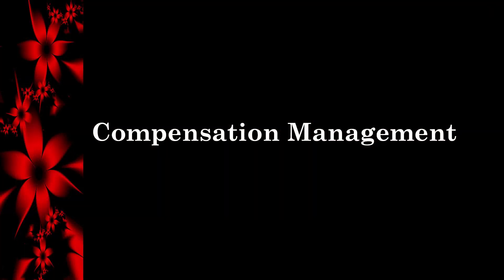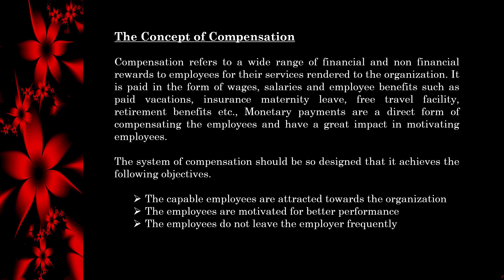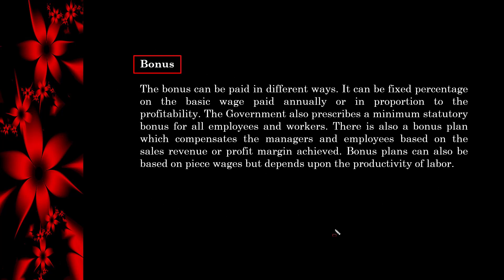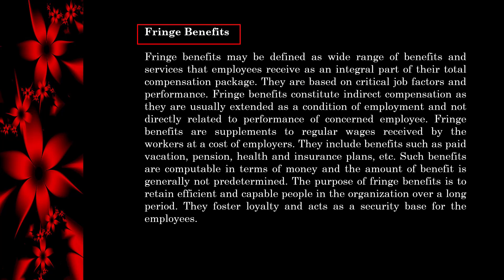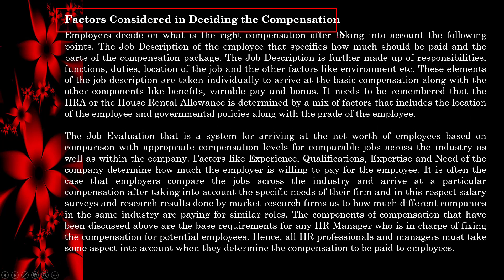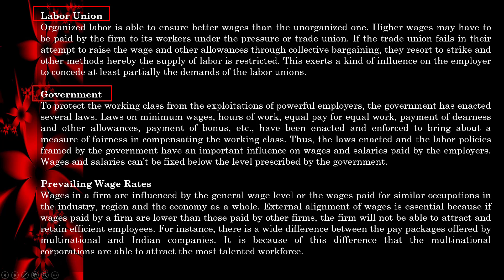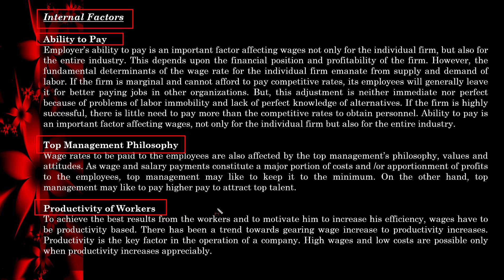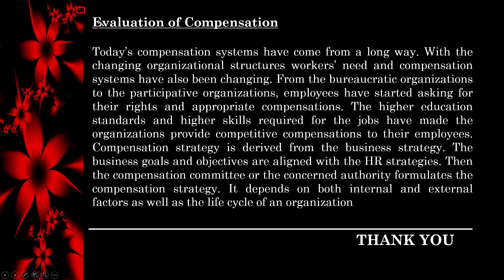Compensation Management: An Introduction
Helaluddin Ahmed